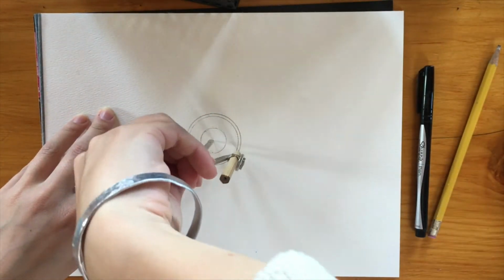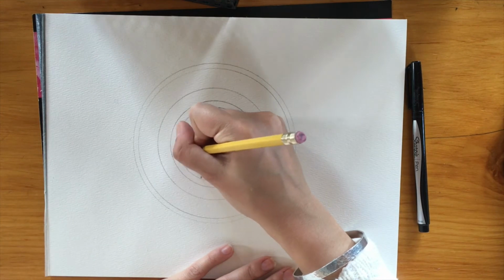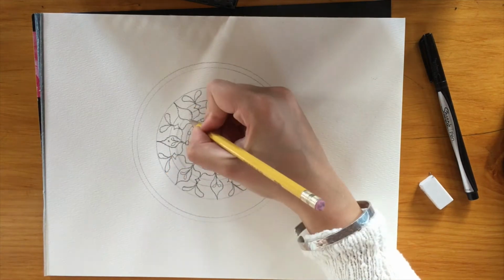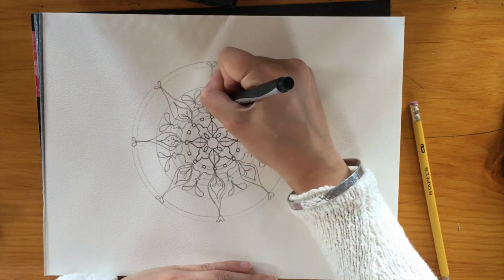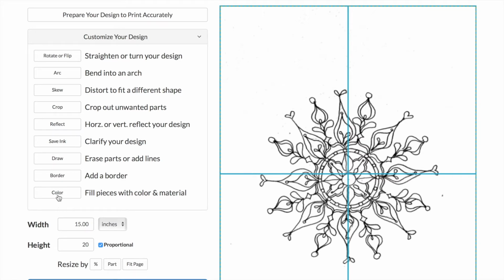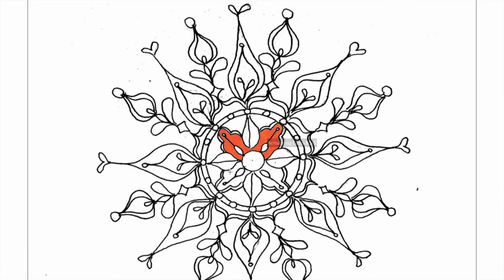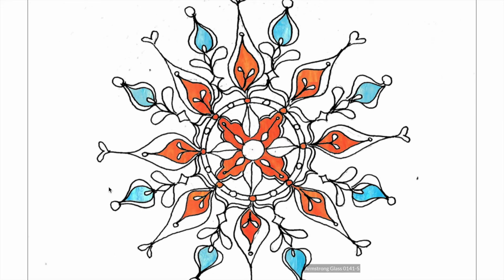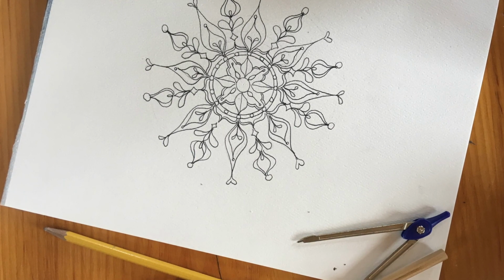Learn how to draw mandalas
Easy mandala drawing tutorial. Learn how to draw your own mandala designs using a compass.